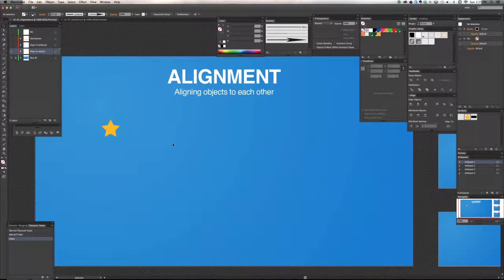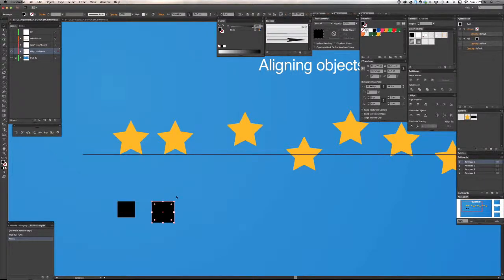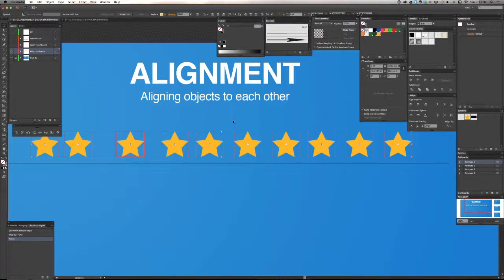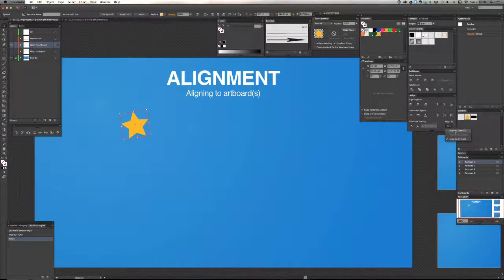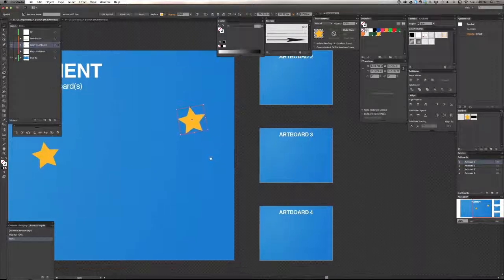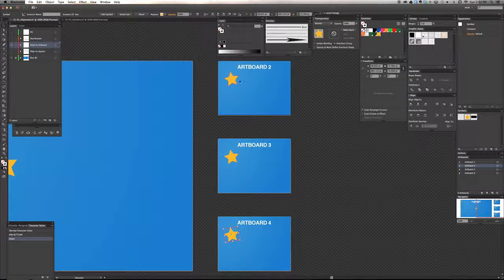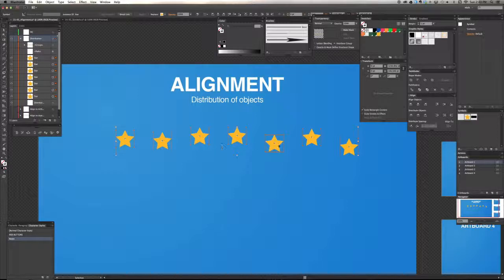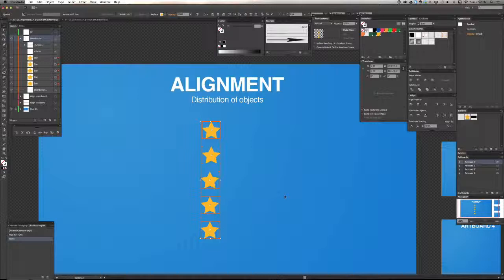Alignment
In this video, I'll show you how to easily align and distribute your artwork.  This palette can save you tons of time and effort!

and on Facebook: Creation Army